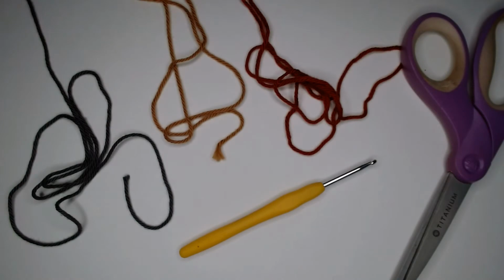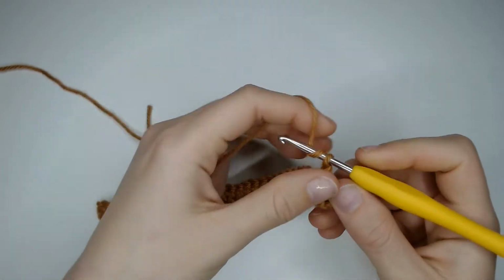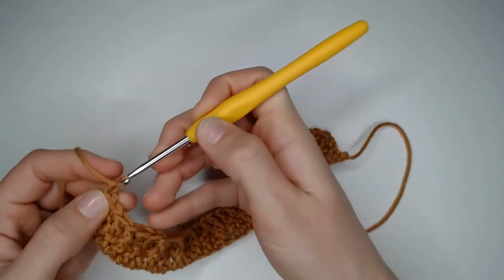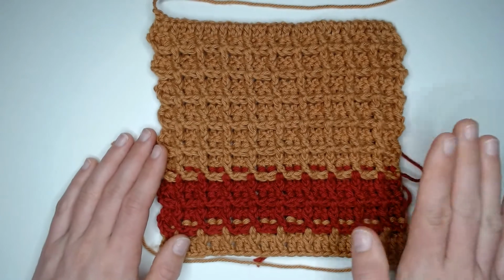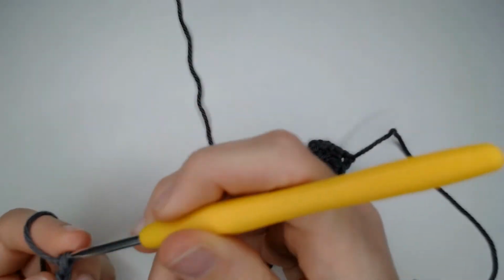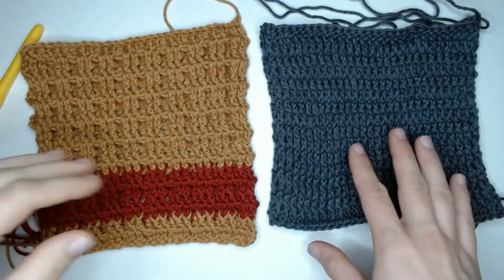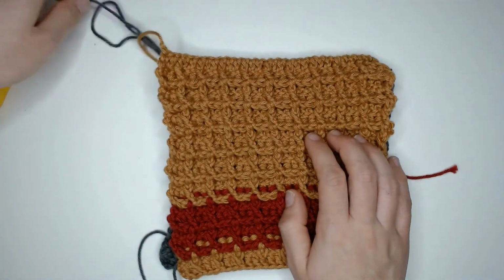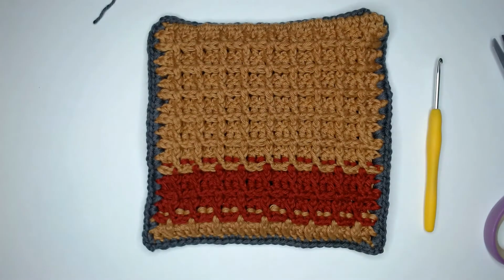Hunny Potholder Tutorial | Pattern and Video Guide | Crochet College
Free Pattern: Coming Soon

Suggested Materials:
Cotton Yarn
Crochet Hook Set

0:00- Intro
0:46- Suggested Materials
1:05- Front Panel
4:09- Back Panel
5:47- Attachment
7:09- Last Looks
8:06- Outro